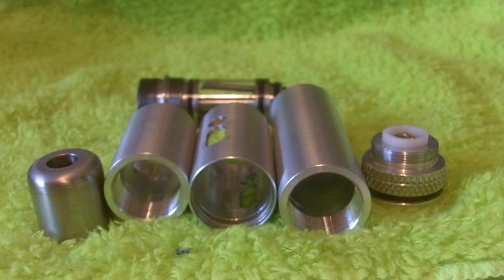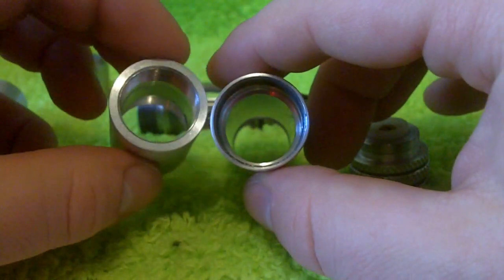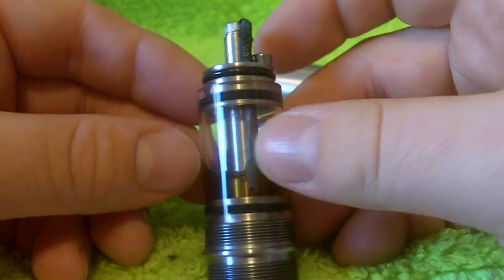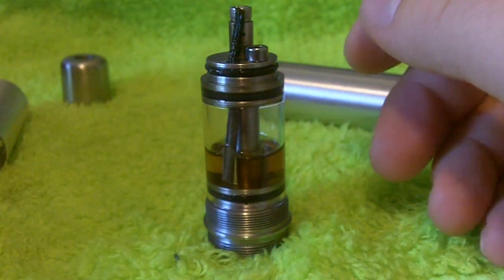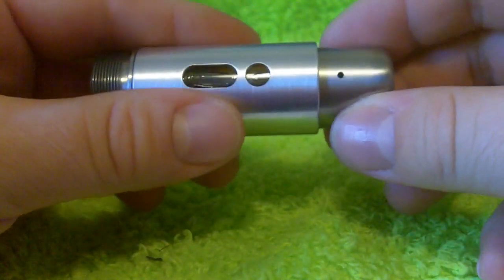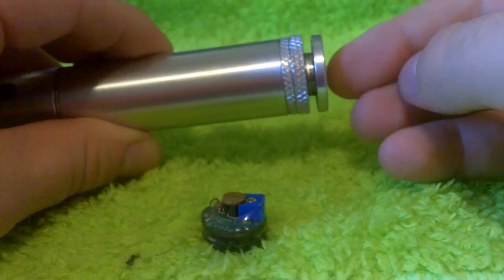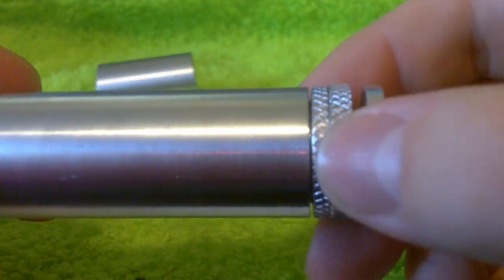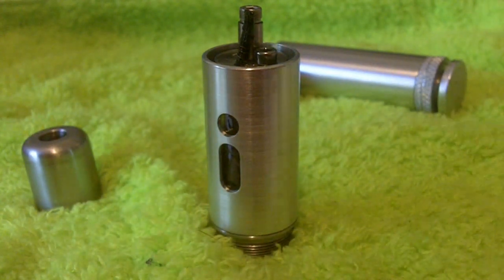Basilray Reviews: The iHybrid from iHybridMods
This is my favorite genesis setup to date!  Be sure to peep the update video as well!

Big props to Faceless!